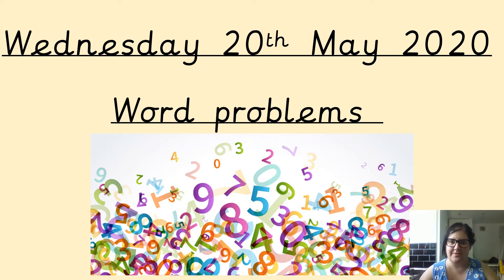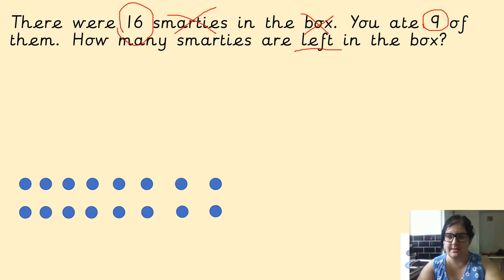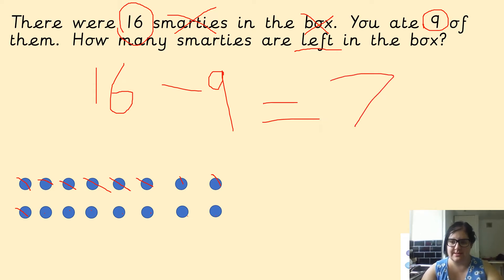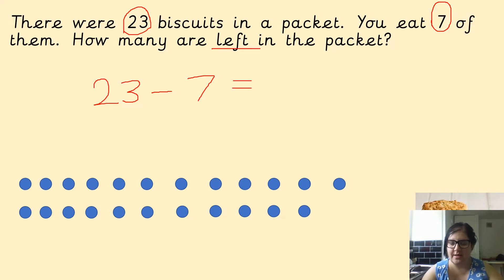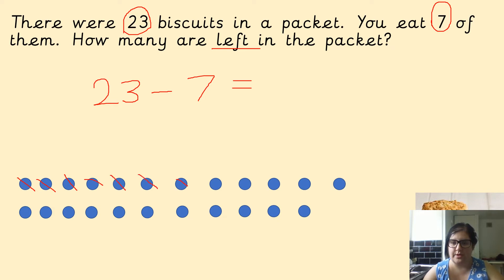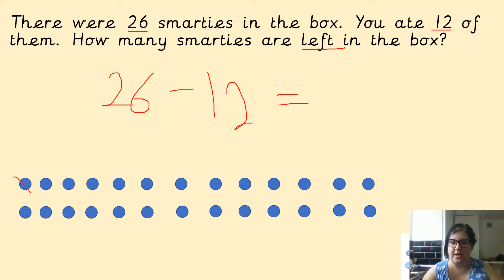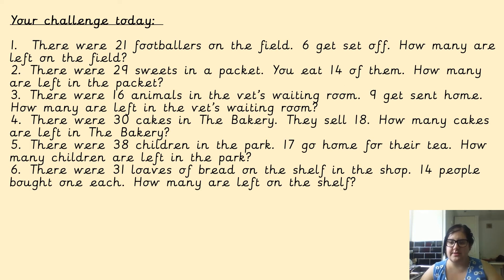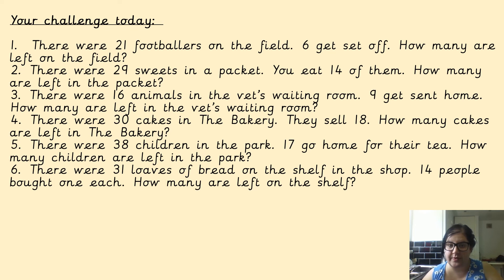Wednesday 20th May Maths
Watch the video and upload a photo of your task :-)